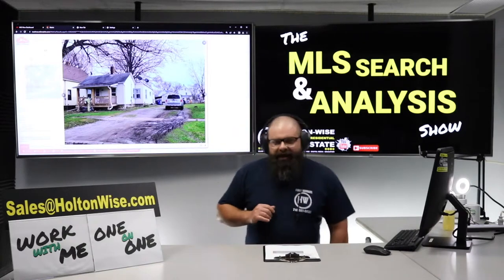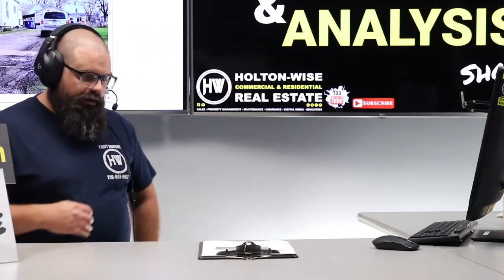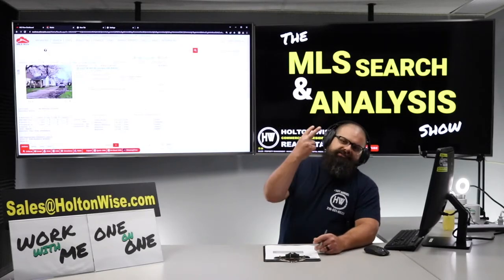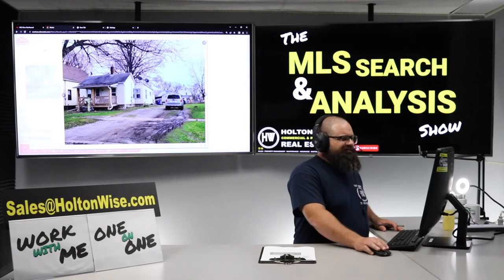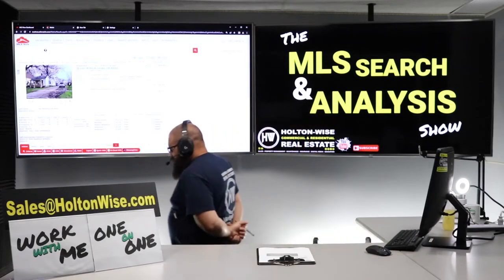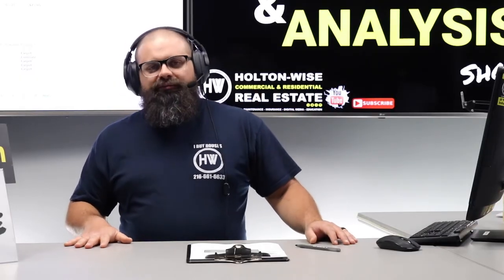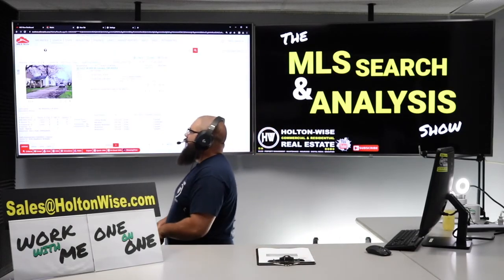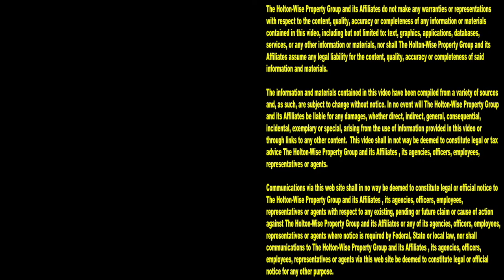Making a Quick $8k on a Wholetail Flip | MLS Search & Analysis 2,021 - 1317 W 6th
Some people make money wholesaling houses. Others make money flipping houses. During the 2,021st episode of The MLS Search & Analysis Show, property investing expert James Wise is combing both real estate investing strategies into one called wholetailing.

📺 HELPFUL RESOURCES
Holton-Wise FAQ